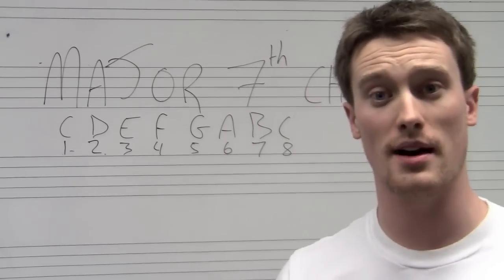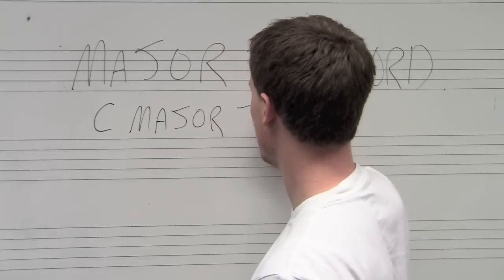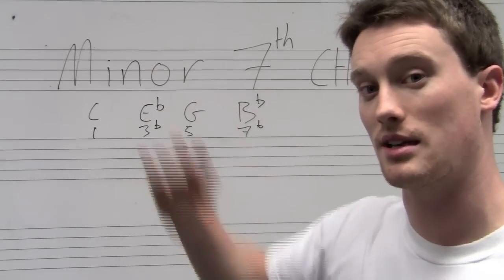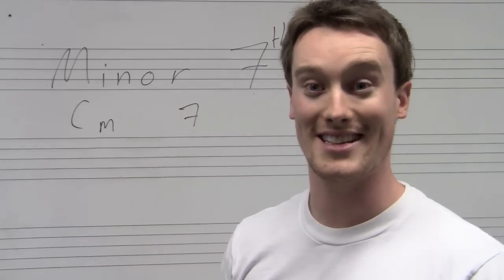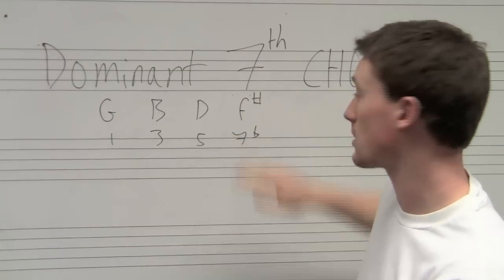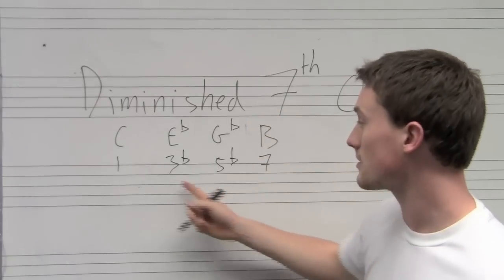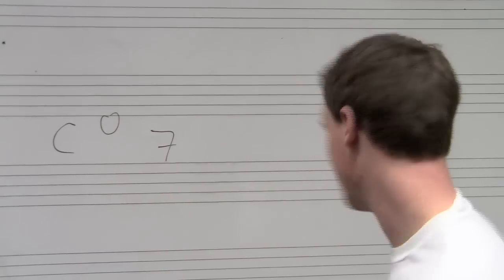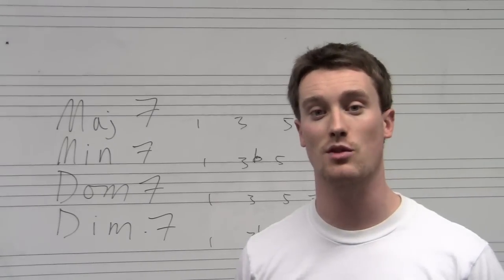Understanding: 7th Chords. Major, Minor, Dominant, Diminished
Check out my free Grade 1 Playlist for 50+ more free videos to help you learn guitar for free!

Hey guys,

Just a big continuation from the last video we did on building major, minor, aug and dim chords.

This video adds in the 7th note. Many many chord progressions use 7th degree notes in their progressions so it's a good idea to understand why they work and how they function.

Major 7th:
1 3 5 7

Minor 7th
1 3b 5 7b

Dominent 7th
1 3 5 7b

Diminished 7th
1 3b 5b 7bb

Pat